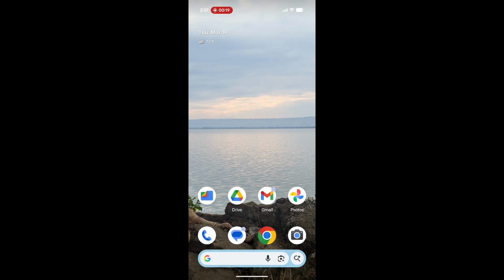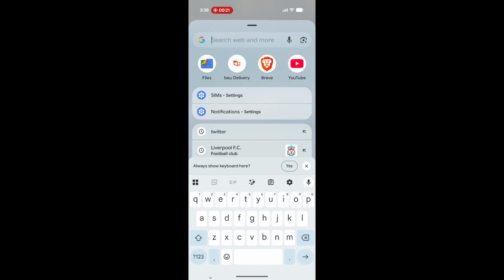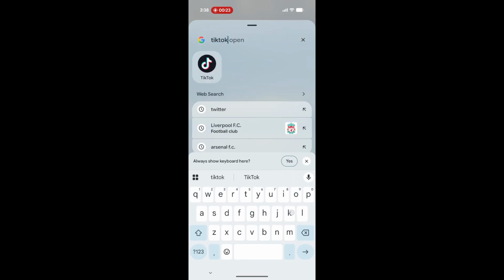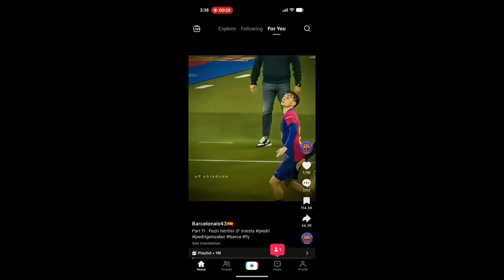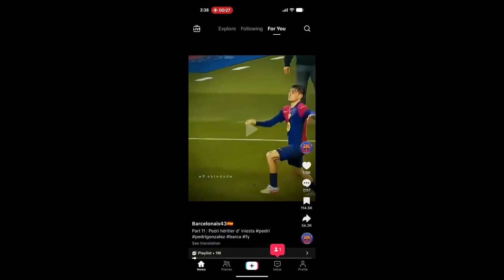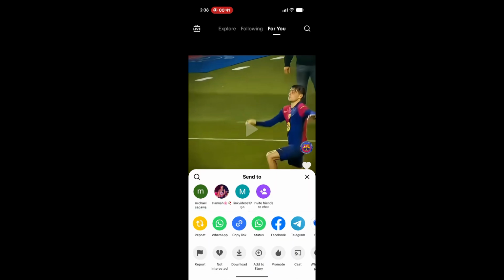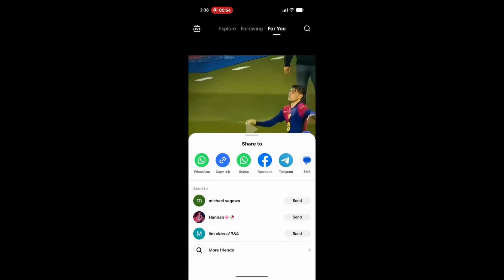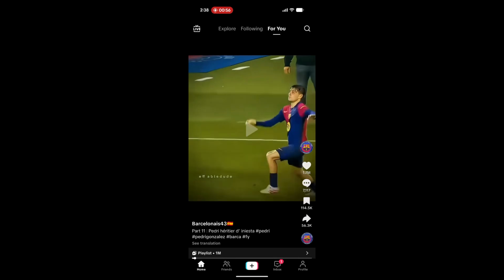How to Download A TikTok Video (Quick Guide)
Welcome to this video! We provide an online help guide on how to download tiktok videos directly to your device. Learn the simple steps within the tiktok app to save your favorite tik tok content. This tutorial tiktok will get you saving videos in no time!